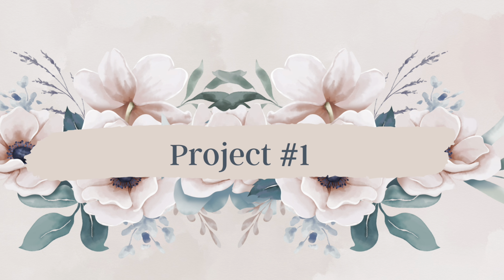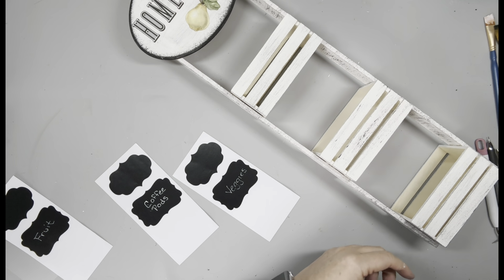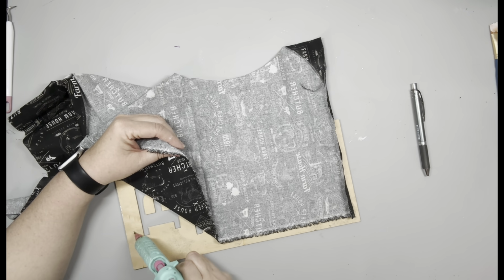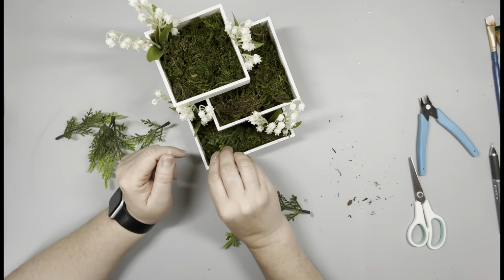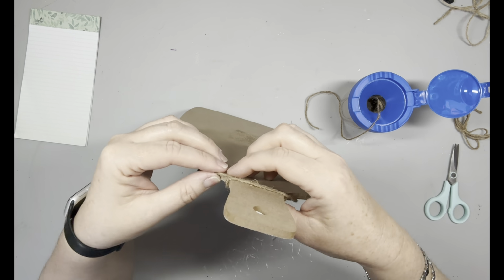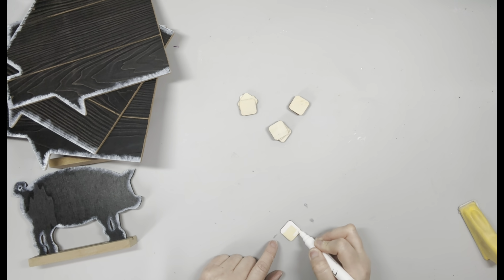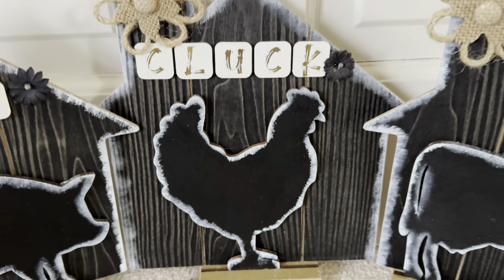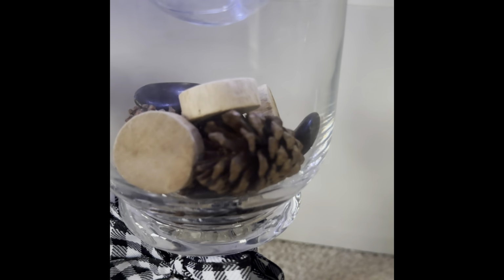6 MUST SEE Farmhouse DIY's | Farmhouse Lanterns | Farmhouse Shelf Sitters | Farmhouse Signs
Today video is part of the Farmhouse Decor Collaboration. I got together with some of my BFF's here on YouTube to bring you some amazing Farmhouse Decor ideas. I know you are going to absolutely love everything in this collab.  I will have all their channels as well as the playlist. Go check them all out after you are finished with my video. I absolutely love how all these diy's came out. I hope you enjoy this video as much as I do!

If you're looking for some Dixie Belle Paint then reach out to Charlene. She making and the paint is so buttery smooth!

Be sure you go check out my son's 2 new songs he just released. Thank you so much for any and all support you can show him.

Sour Boi (My son Ethan)

"A Place Where We Can Stay" out now. Find it wherever you find music.
Thank you all for your time and attention.

***TEMU***
30% first time buyers code:
fav38940